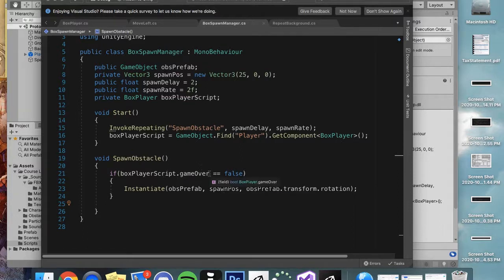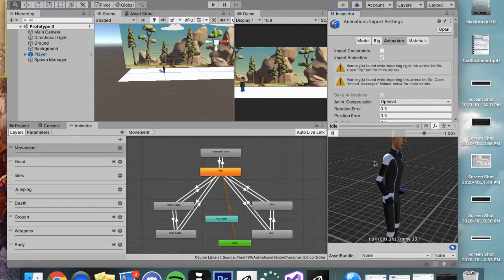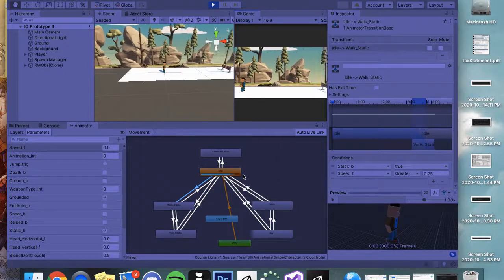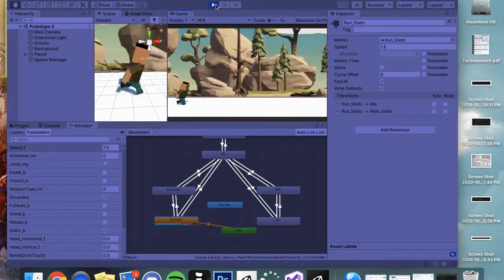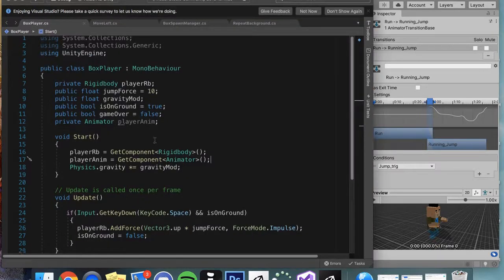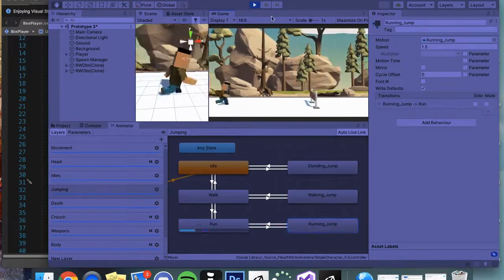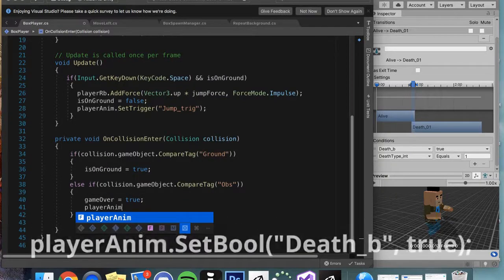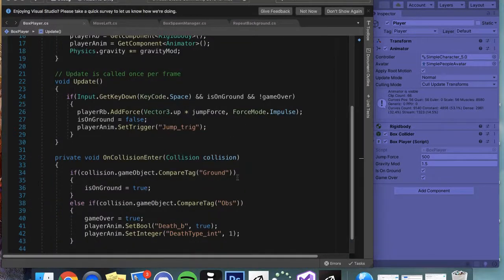CwC III: Box Jump III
Chapters
0:00 Animator Explained
9:16 Parameters
13:36 Run Animation Setup
15:35 Jump Animation Setup
17:05 Triggering Jump Animation in Script
21:55 Fixing the Jump
23:16 Adjusting Animations
26:28 Death Animation
31:29 Preventing Jumping when Dead